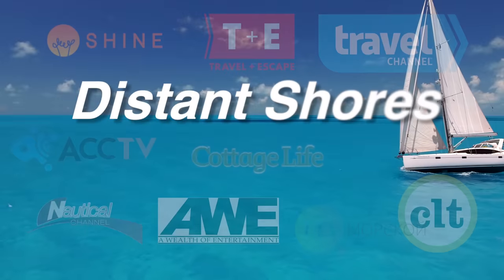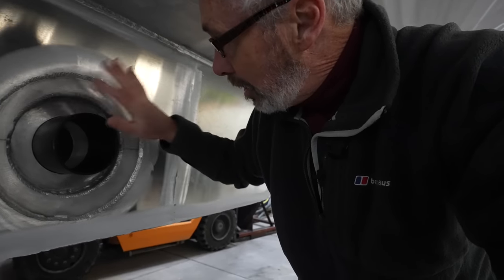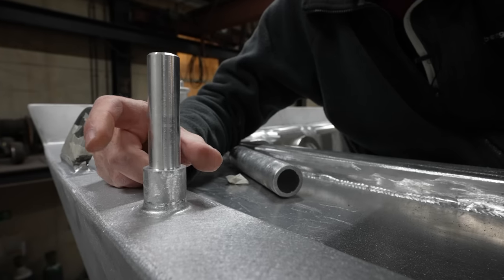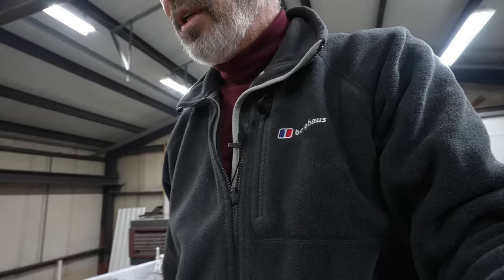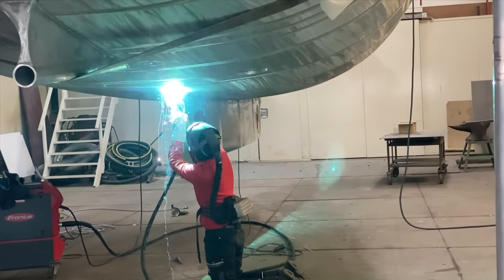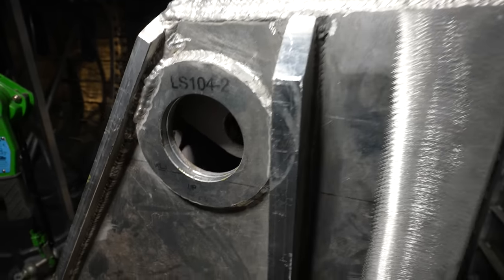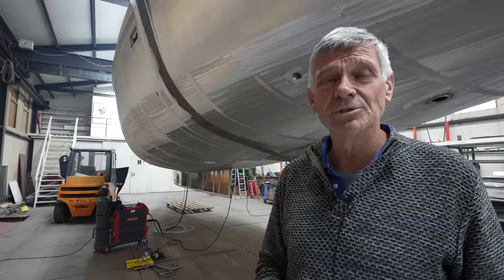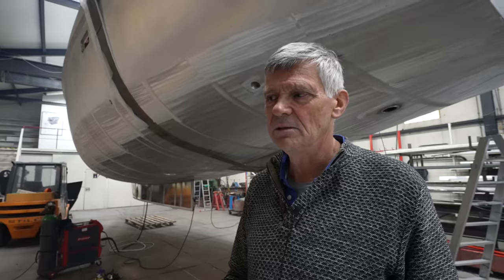Building an ALUMINUM Sailboat Pt 13 - Corrosion Prevention | EP 233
to get an exclusive NordVPN deal.
To commemorate NordVPNs 11th birthday, for a limited time only - you will also receive an additional mystery gift on top!

We've been getting lots of questions about corrosion on aluminum boats and how quality yachts deal with this issue. Today we look at some of the methods used to address this on our new aluminium Enksail Orion 49 sailboat. We also talk a surveyor who comes to see the new boat while in build to certify she meets CE specifications.

00:00 Introduction
00:43 What is Electrolysis?
01:09 Zinc Anodes
01:31 Keel Pin Pivot
02:40 Prop Shaft
03:57 Stanchion Bases
04:38 Reduce Pooling Water
06:14 Double Glazed Windows
06:52 NordVPN Sponsor
08:20 Interior aluminum completion
11:40 CE Survey for  Certification
15:05 Sail with us in the Netherlands
16:29 Conclusion